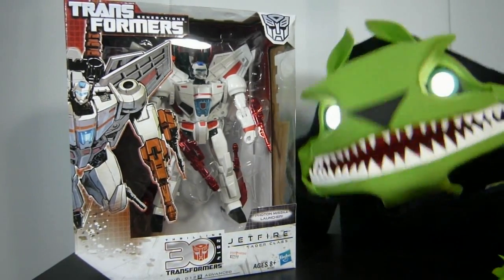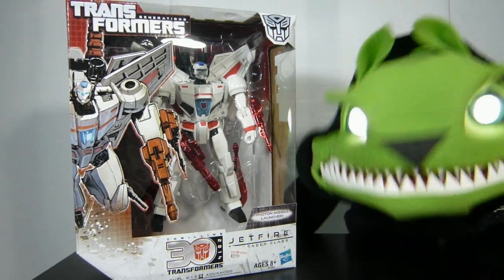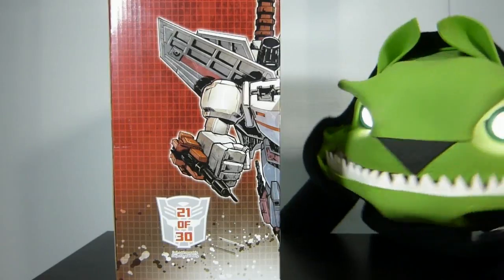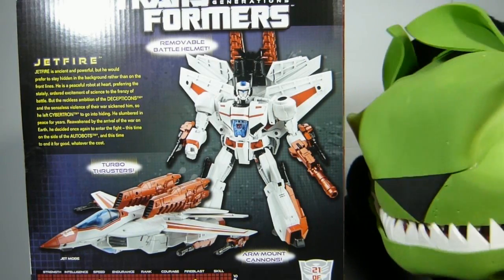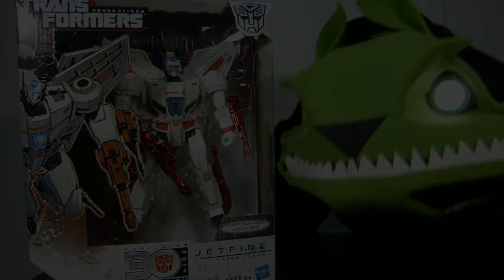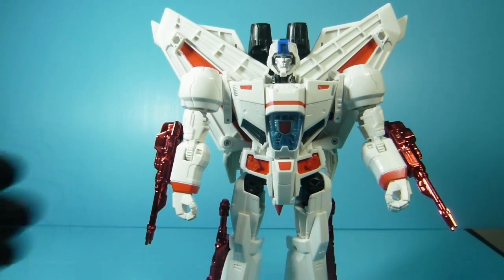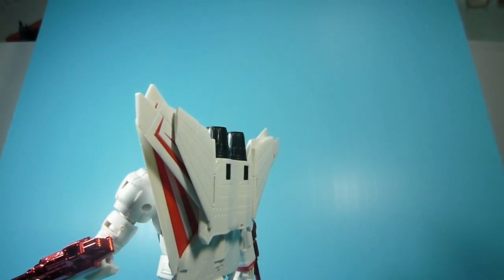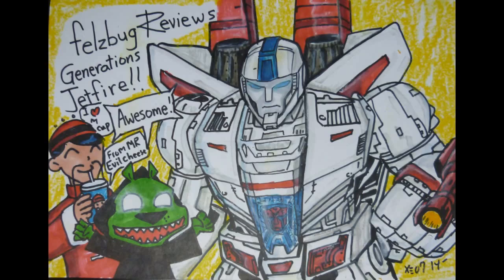felzbug Reviews Transformers Generations Jetfire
This is a really excellent figure! Some people may be upset about the hollowness of the figure, but it don't bother me none.
It is Nice, Shiny and Good!!
Intro and outro Rather Die by Poker Face